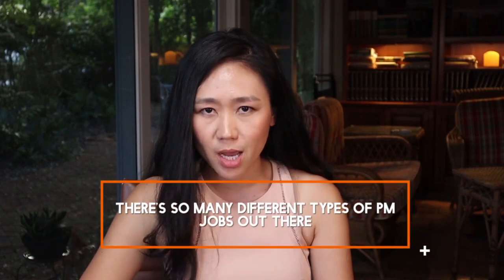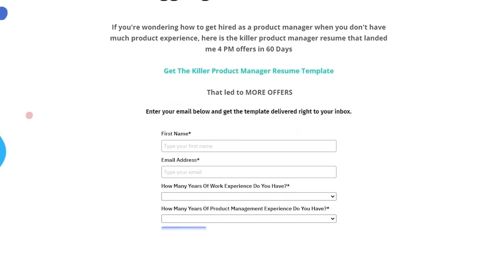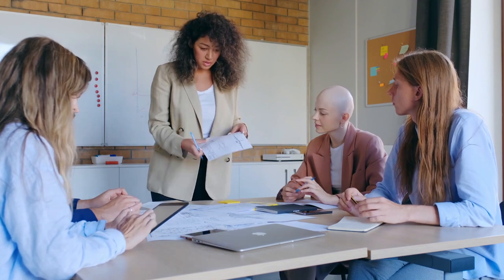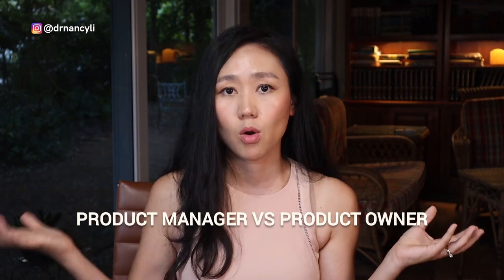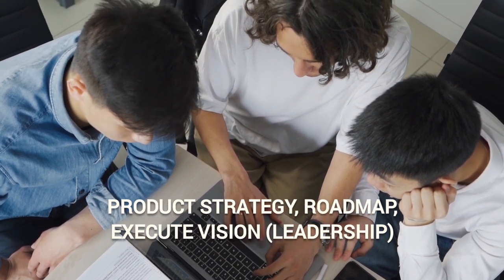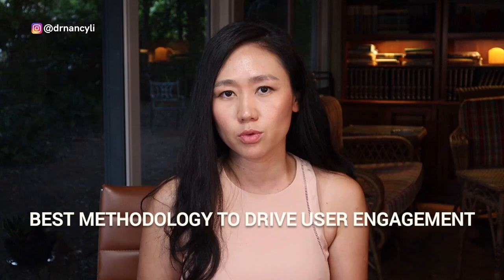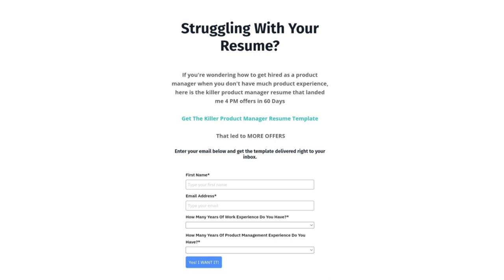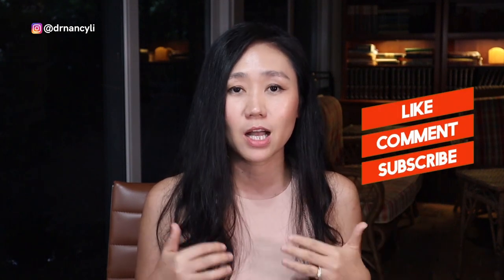Top 10 Product Manager Jobs & Roles & Salary You Should Know Before You Apply for PM Jobs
Here are the top 10 product manager jobs you should know before you apply for PM jobs.

Before you apply for PM jobs, it is very important to know about the roles and responsibilities of the different kinds of product manager jobs.

In this video, I will be telling you about the top 10 product manager jobs, their respective responsibilities, and salaries, which you should know before applying for a PM job, and help you decide which one you should pursue to accelerate your product management career.

Knowing the skills, experience, and responsibilities needed for each type of product manager can also help you craft your resume and increase your chances of landing a product manager job offer.

0:29 - Introduction
1:39 - Product Owner
2:49 - Growth Product Manager
5:06 - B2C Product Manager
6:15 - B2B Product Manager
7:48 - Product Marketing Manager
10:15 - Platform Product Manager
11:54 - Technical Product Manager
13:31 - Product Operations Manager
14:59 - APM (Associate Product Manager)
16:44 - Hardware Product Manager
17:30 - Salaries of product managers

Don't forget to check the videos mentioned during the live session below!

Step 1: Attend the Product Masterclass to learn more about the program and stay until the end to get exclusive referrals.
How To Land Your Dream Product Manager Job (and thrive in it!) In 60 Days-even If You Didn’t Have The Confidence, A Tech Degree, Or PM Experience
Step 2: Reserve your early bird ticket and submit an application to talk to our Head of Admission